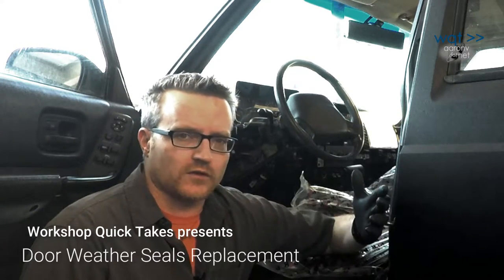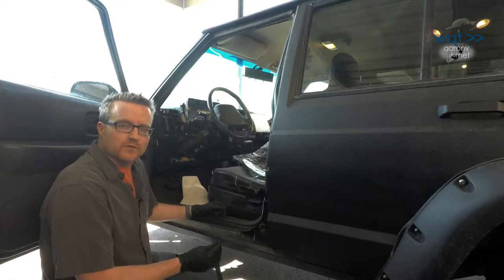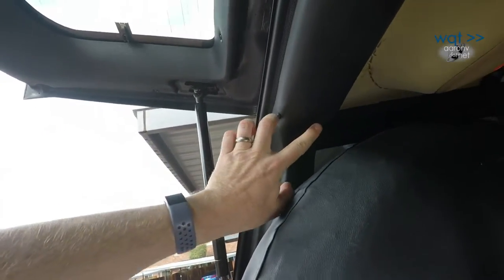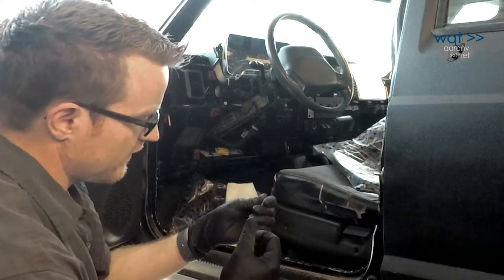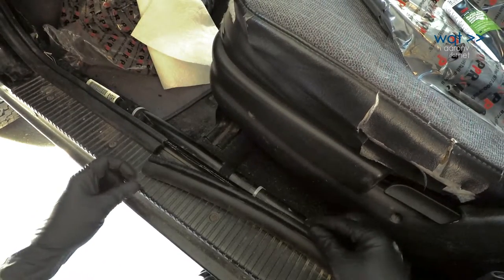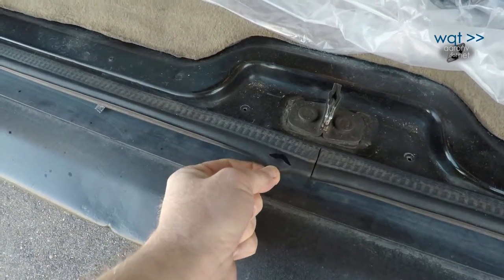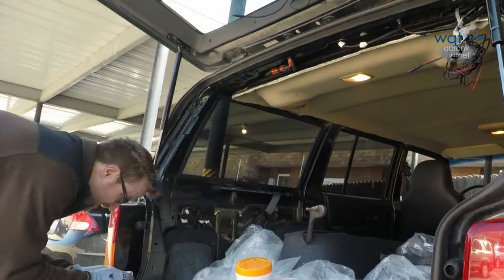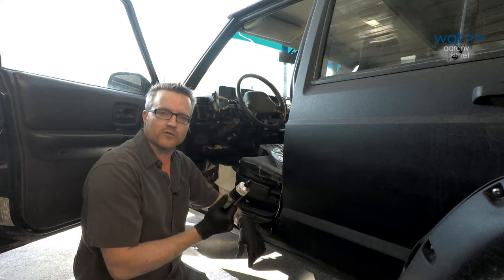wqt//Basic Auto: Door & Hatch Weather Seals (1997-2001 Jeep Cherokee XJ)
Today on Workshop Quick Takes (wqt): Got excess wind noise while driving? Does water drip onto your door armrest in the carwash? You might need a new door or window weather seal, and on many vehicles some or all of the weather seal assembly can be done with ordinary tools.

Join us today as we explore this process on the doors and hatch of a 2000 Jeep Cherokee (XJ).

All trademarks used in this production are and remain the property
dba aaronv.net & avey productions. Published on YouTube under
the standard YouTube license.

"Beach Day" by Geovane Bruno courtesy of Pixaby.